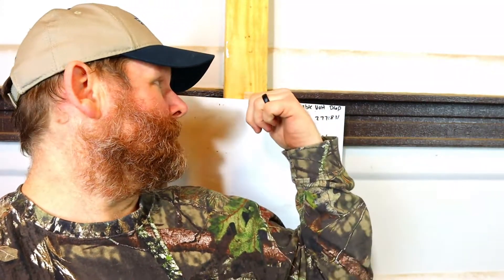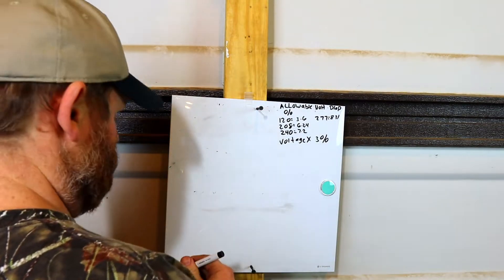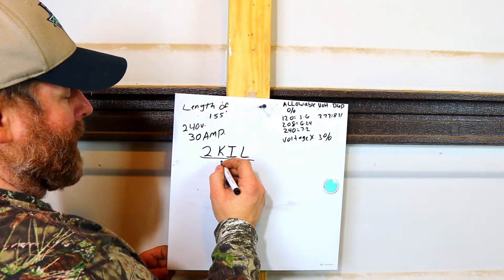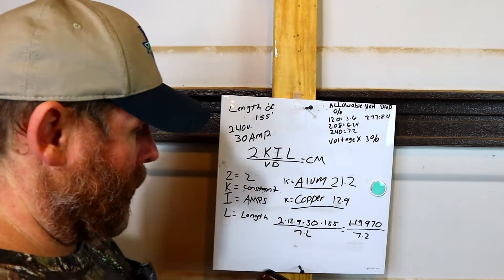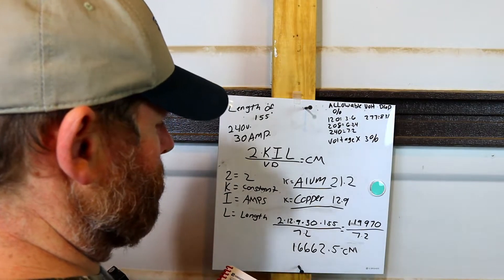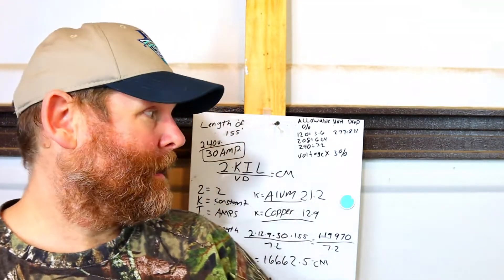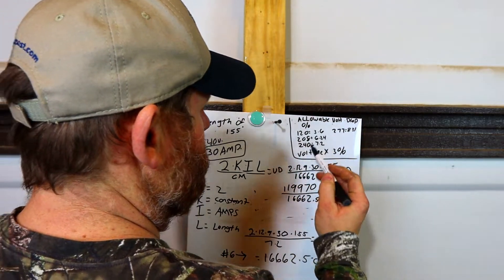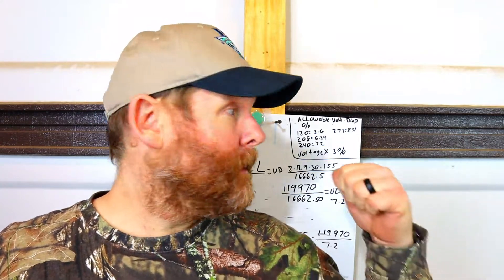Voltage Drop Calculation Single Phase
In this video I will discuss voltage drop and why its important. If you are running power to anything you need to understand voltage drop.  I will leave some timestamps for you to click on and reference points for you to come back to.  I suggest watching everything so you will have an understanding.

Time Stamps:
Voltage Drop Introduction 2:10
Voltage Drop Math Formula 3:30
Voltage Drop Equation 6:11
Figuring Voltage Acceptable Percentage 11:00